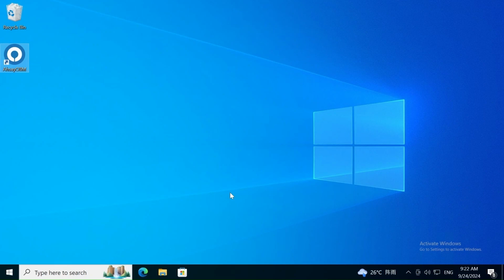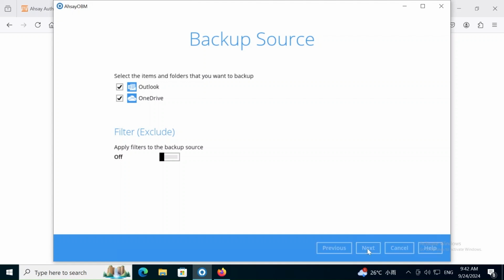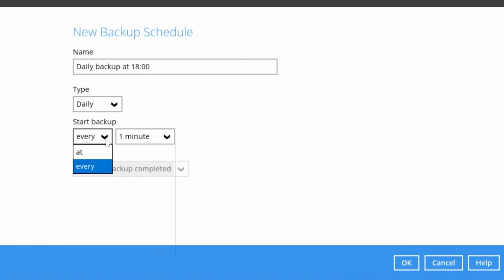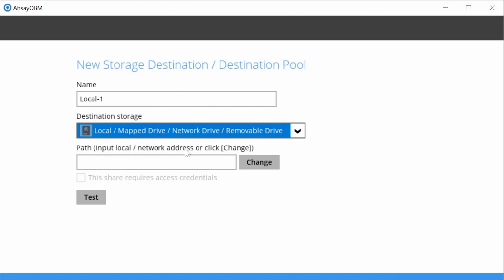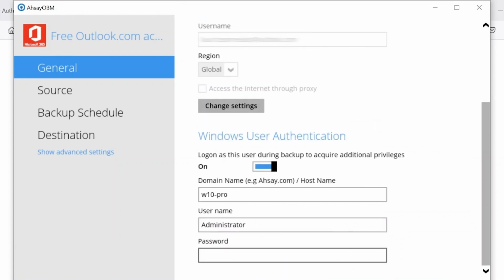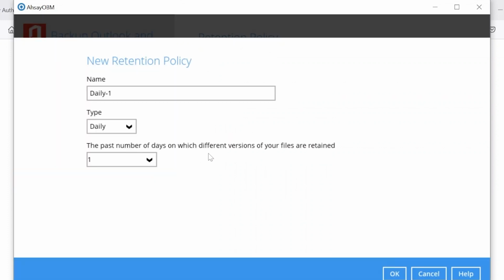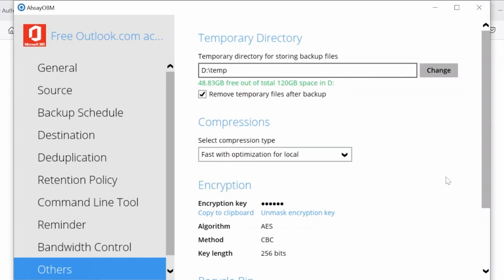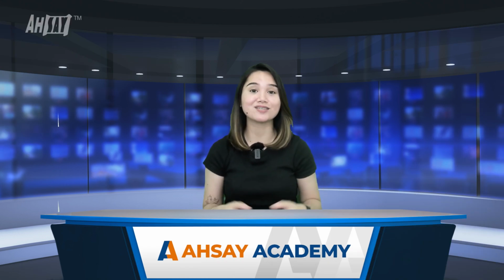Backup your free Outlook account data using AhsayOBM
Check out how to backup your free Outlook account cloud data using AhsayOBM which includes files & folders from OneDrive , Emails,  Contacts , Calender, and Tasks

Apart from Outlook.com AhsayOBM also protect legacy account using the hotmail domain

Ahsay backs up your cloud data to multiple storage destinations to implement the 3-2-1 backup rule, along with the latest data protection technologies such as immutable backup, AES 256-bit data encryption , and two-factor authentication. As well as advanced data deduplication which will result in a significant reduction in the volume of data transferred during a backup, which means faster backups and restores and reduced data storage usage and storage charges.